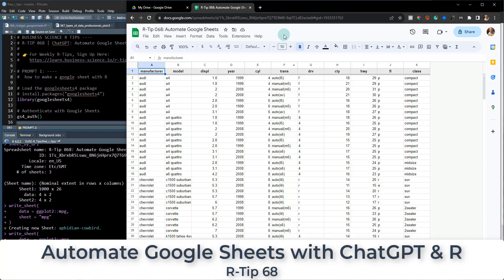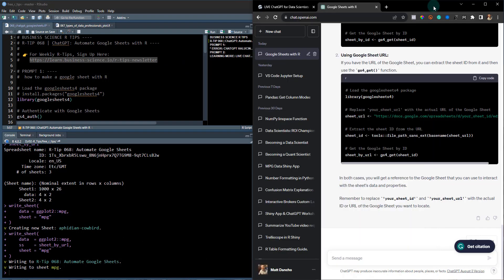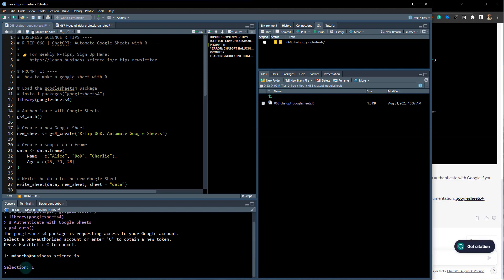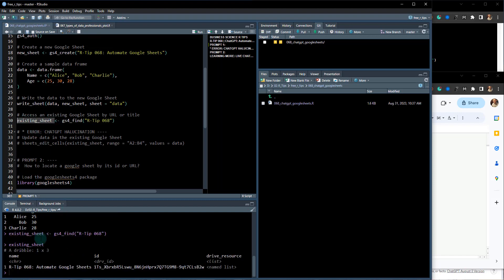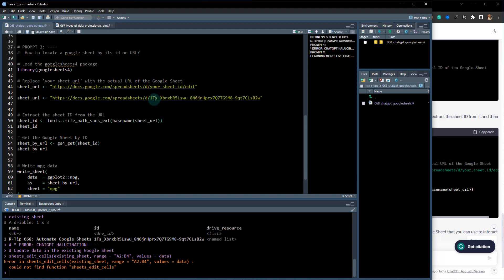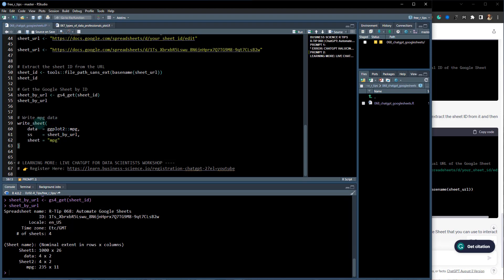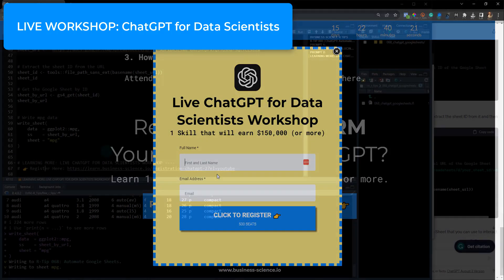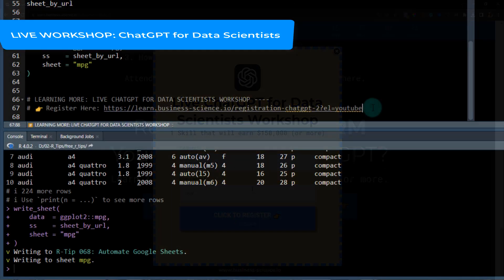ChatGPT: How to Automate Google Sheets in under 2 Minutes (with R)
Hey guys, welcome back to my R-tips newsletter. In today's video, I'm sharing the cheat code to automating Google Sheets. Plus, I'm sharing exactly how I made it in under 2 minutes. AND how you can do it for ANY company. Let's go!

🌎 ***LIVE*** CHATGPT FOR DATA SCIENTIST WORKSHOP
HURRY, SEATS ARE LIMITED:

GET THE CODE SHOWN IN THE VIDEO:
📰 Free R-Tips Newsletter (FREE R GitHub Code Access):

Table of Contents:
00:00 Automate Google Sheets (ChatGPT & R)
00:35 Get the R Code
00:52 ChatGPT Prompt 1: How to make a Google Sheet with R
02:34 ChatGPT Prompt 2: How to locate a Google Sheet by it's ID or URL
04:25 LIVE ChatGPT Workshop